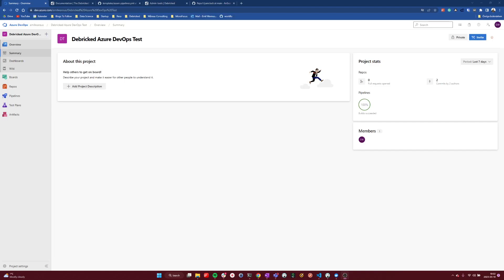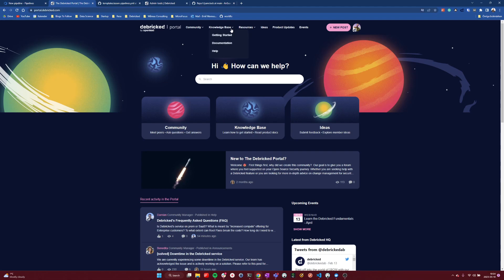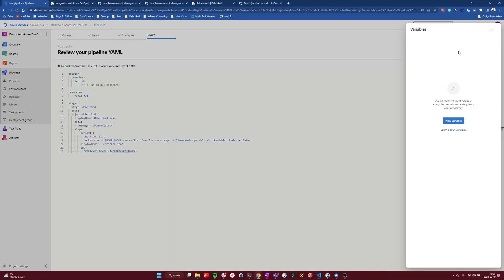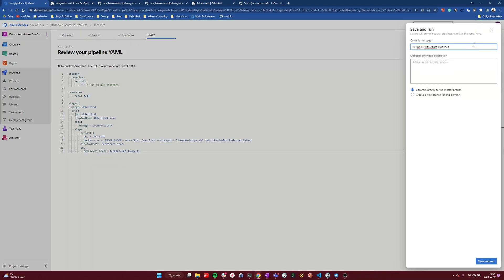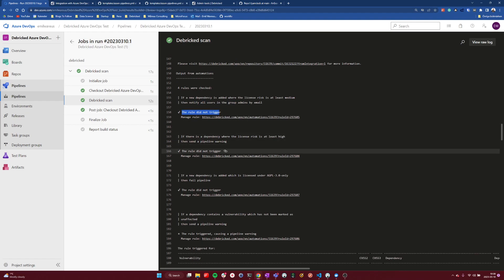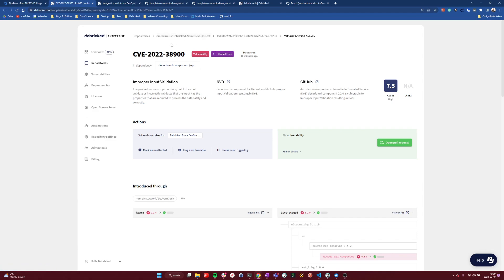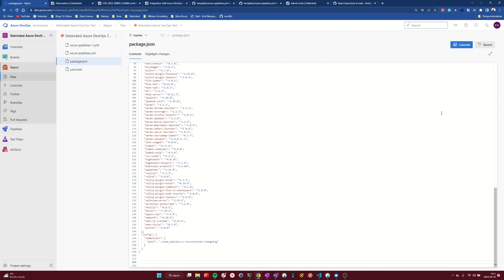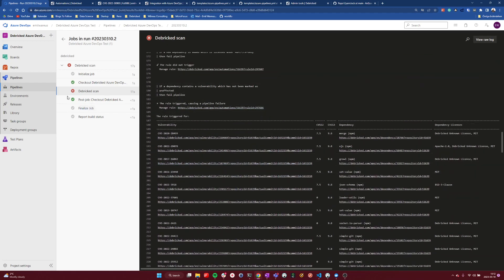How to add Debricked to your Azure DevOps pipeline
In this video, Emil walks you through how to add a Debricked check in your Azure DevOps pipeline. For the purposes of an example, we are using it to scan an npm package.

Chapters:
0:00 How to find the template
2:40  How to create an access token* in Debricked and add it to your pipeline
4:13 Run the scan
4:50 Understand the scans checks

*Remember you have to be an admin in Debricked

Actionability - Debricked SCA doesn't only show you what security vulnerabilities you have, the tool also helps you fix them with either a simple click or a remediation suggestion. Data quality - The Debricked tool is based on state-of-the-art machine learning algorithms, making the data quality absolutely top of the game. This means fewer false positives and minimal false alerts.

Twitter ‣ @debrickedab

Instagram ‣ @debricked